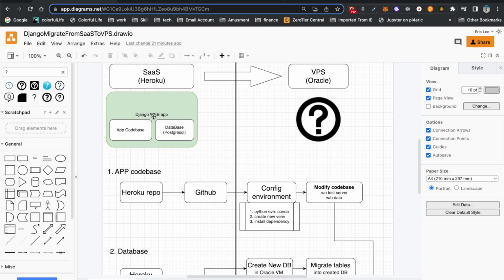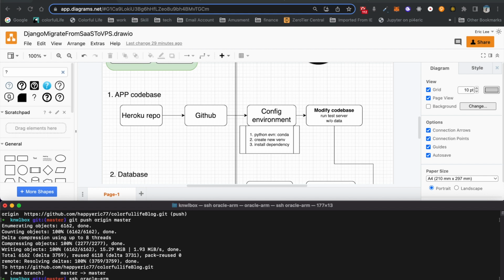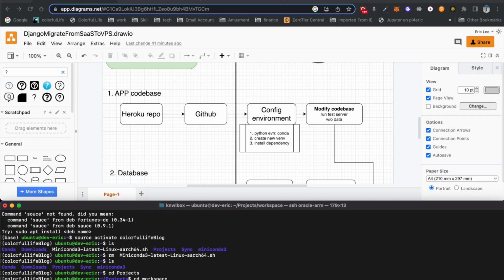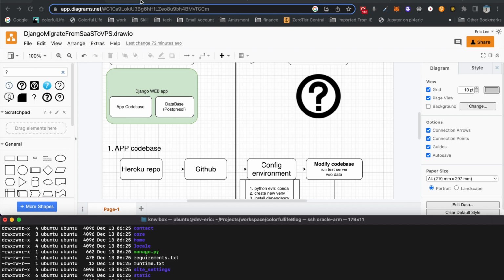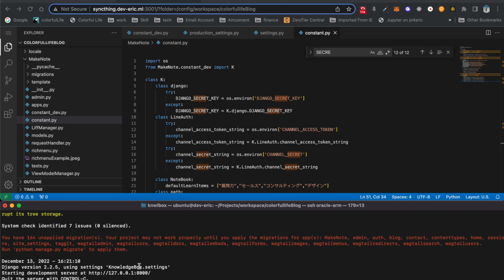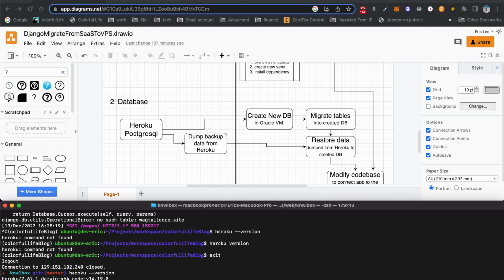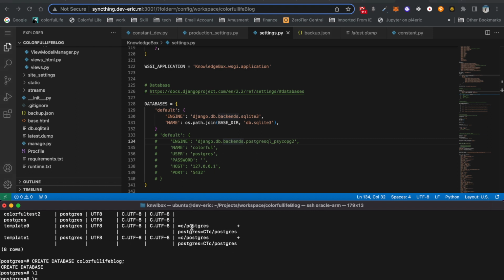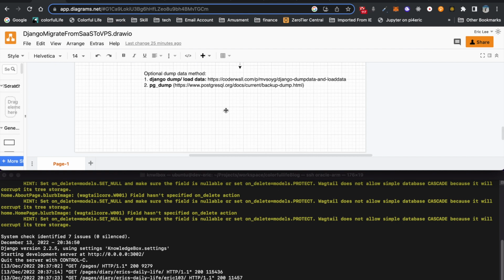Migrate Django project from Heroku to Oracle VPS